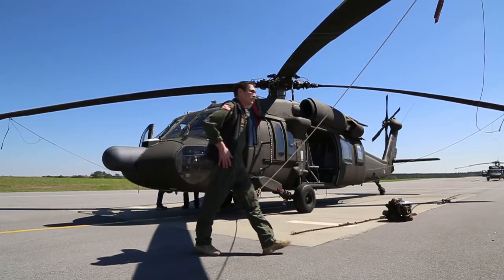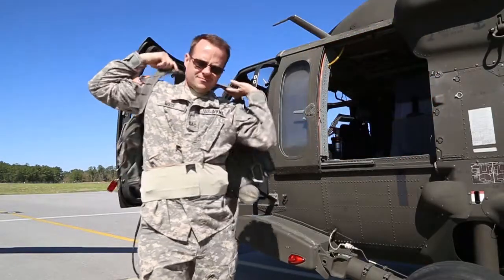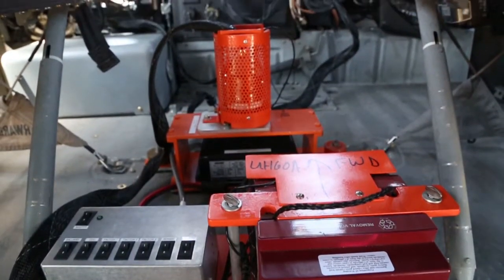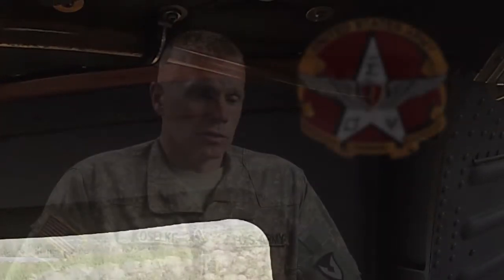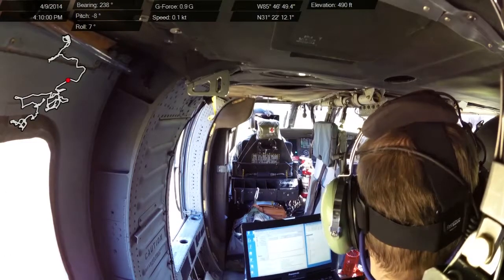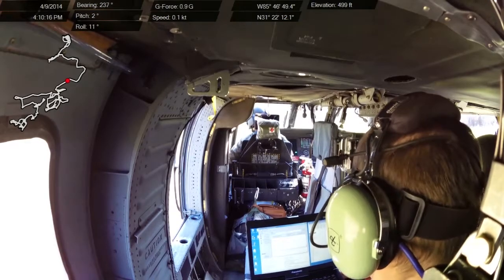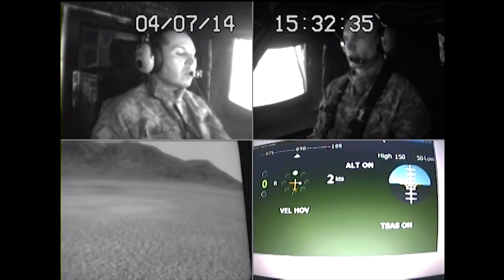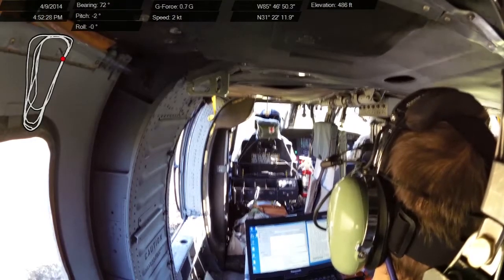Tactile Situation Awareness System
The Tactile Situation Awareness System (TSAS) uses the sense of touch to provide situation awareness information to pilots.

TSAS presents information, including body position, attitude, altitude, velocity, navigation, acceleration, threat location, and target location through the use of tactile stimulators distributed on the torso.